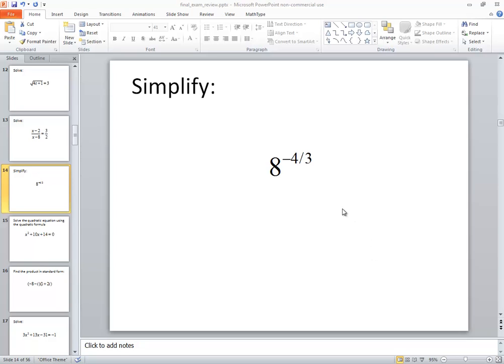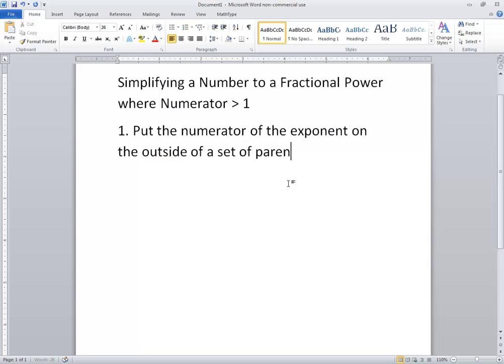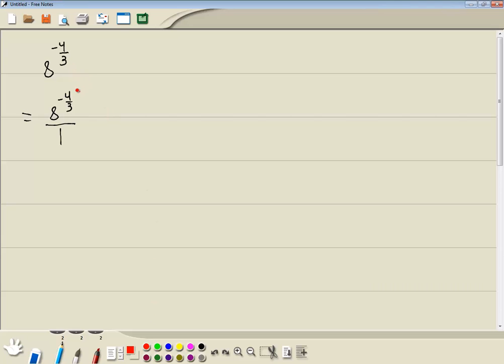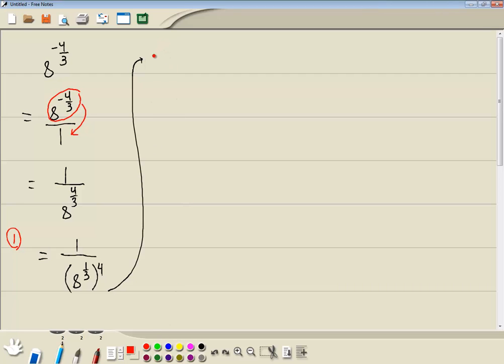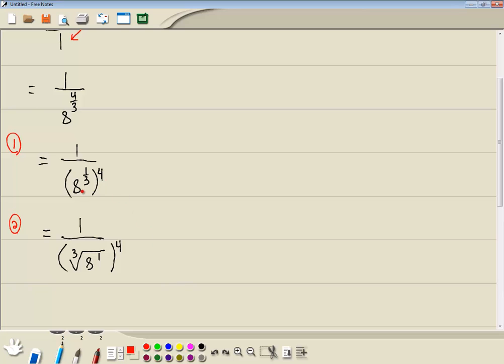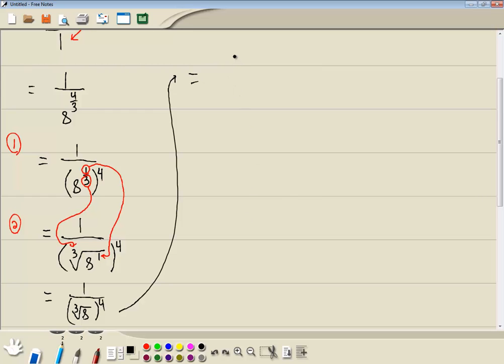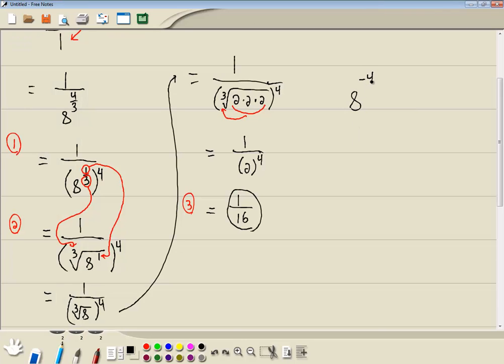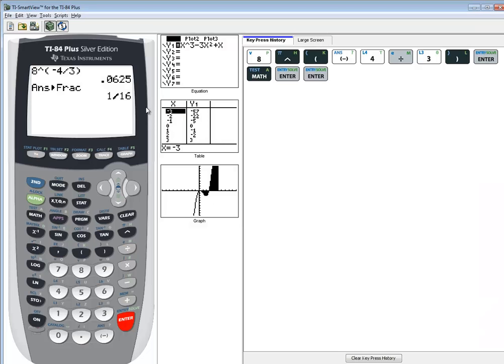Intermediate Algebra - Final Exam Review - P522015245